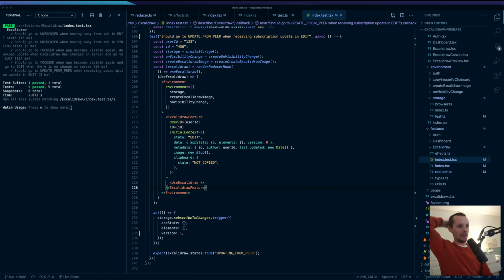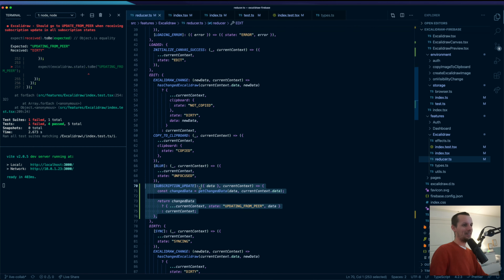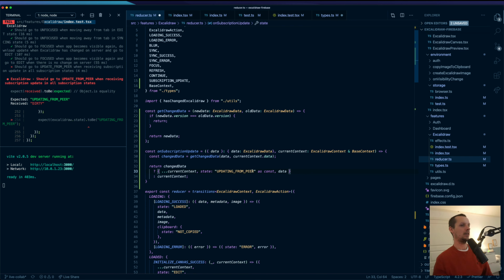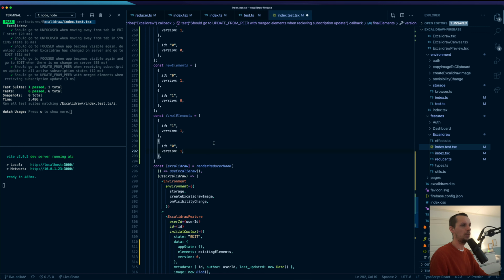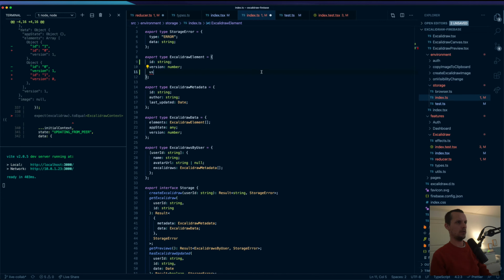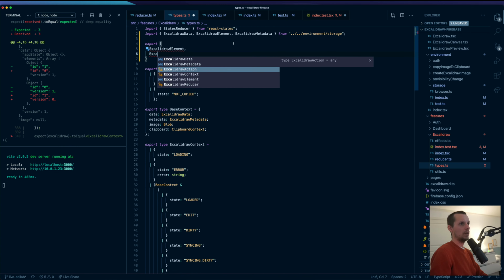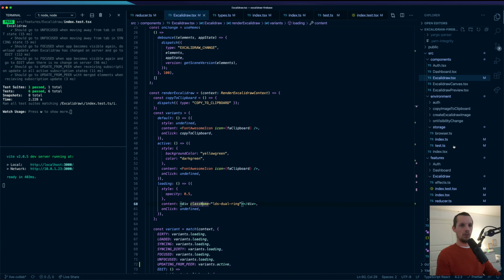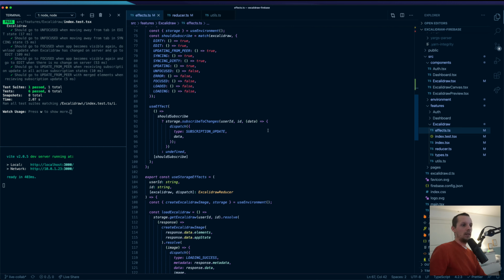Firebase Excalidraw - Implementing live sync #2